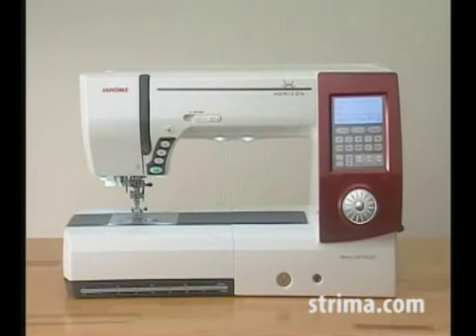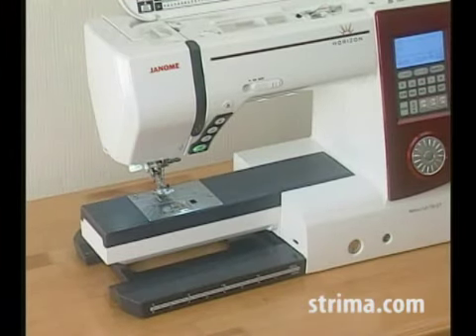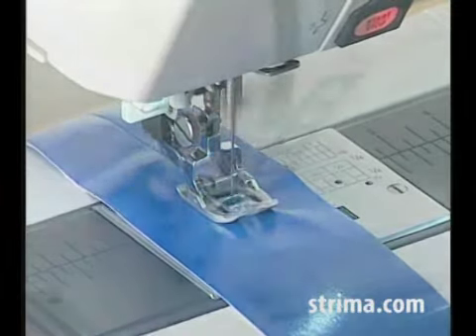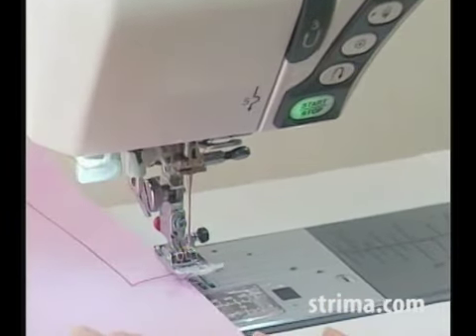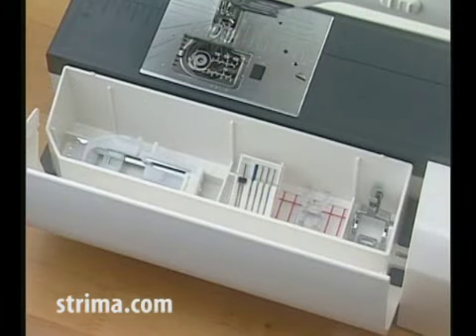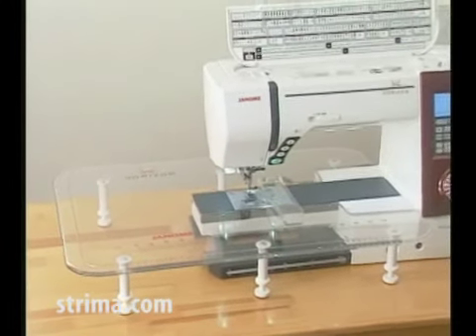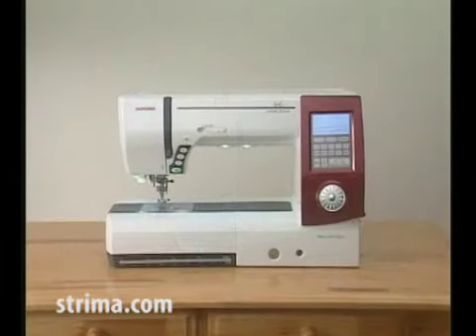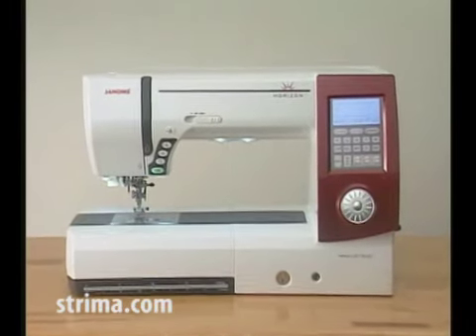Janome MC7700 - Introduction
JANOME MEMORY CRAFT 7700QCP Horizon - new horizons of sewing. The best multifunctional sewing machine on the market. If you need a modern, versatile and fast machine for your atelier - here it is. It will provide you with universality of household machine and stability of industrial machine.
This video presents the machine and introduces us to its possibilities.

PL

Aktualnie oglądasz:

JANOME MEMORY CRAFT 7700QCP Horizon - nowe horyzonty szycia.
Najlepsza wieloczynnościowa maszyna do szycia dostępna na rynku. Jeśli potrzebujesz nowoczesnej, wszechstronnej i szybkiej maszyny do swojej pracowni - oto ona. Zapewni ci wszechstronność maszyny domowej i stabilność maszyny przemysłowej.

Wideo z gólną prezentacją maszyny i wprowadzeniem do jej możliwości.

Gdzie kupić?